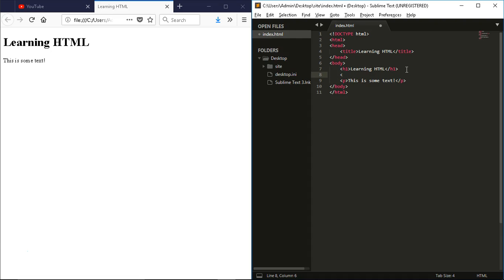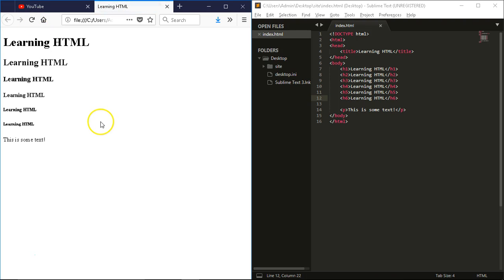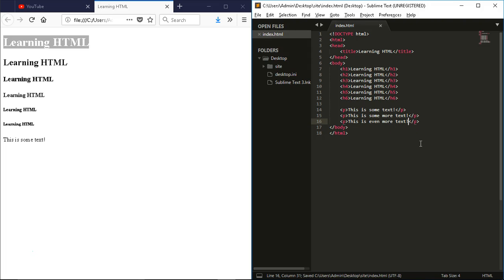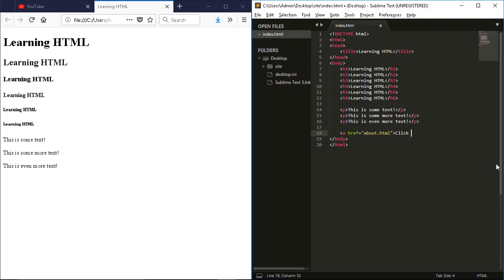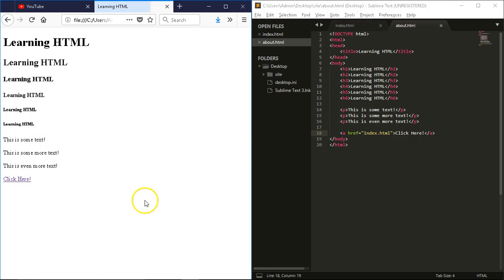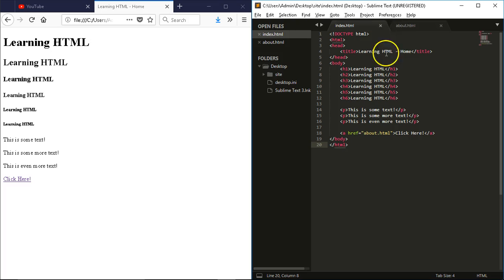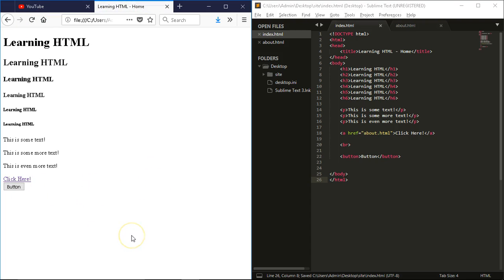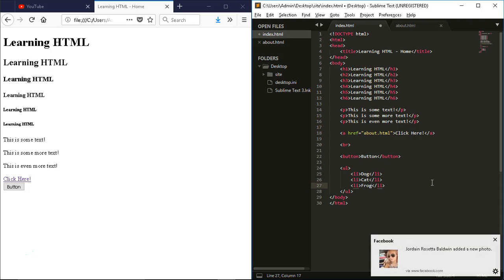#2 - HTML Tutorials for Beginners | Basics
I hope this video will be helpful to you guys please leave me comments and tell what you think about my video, Also if you like the video and want more then please Like! and Subscribe!

Soon after this series on HTML I will start a new series on CSS.